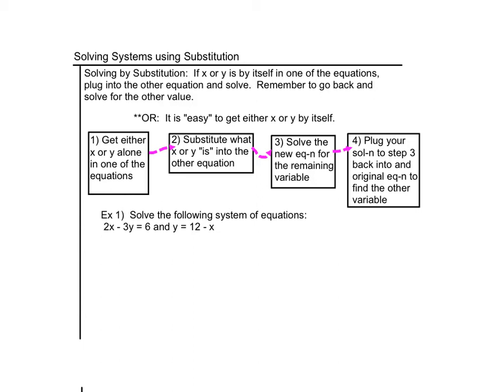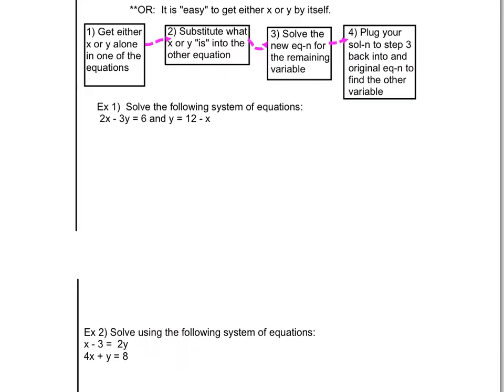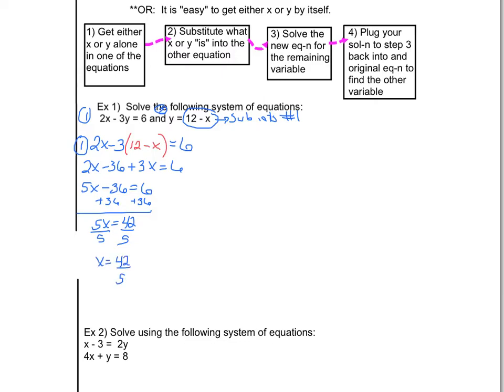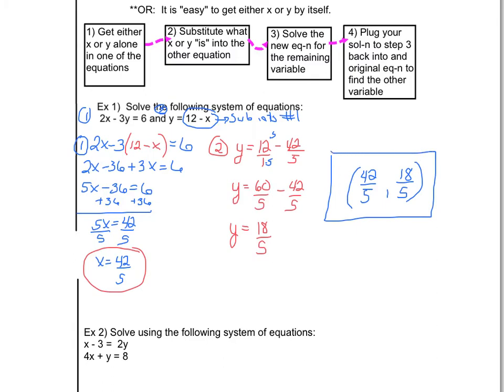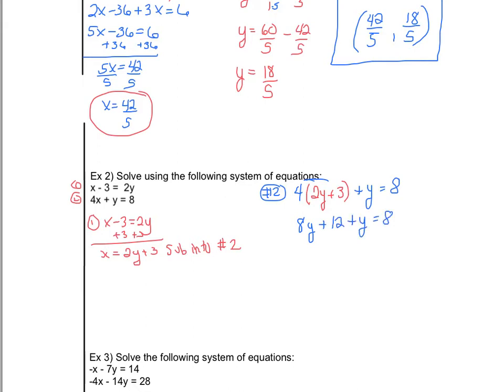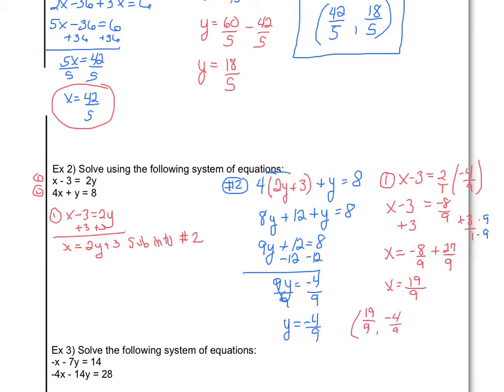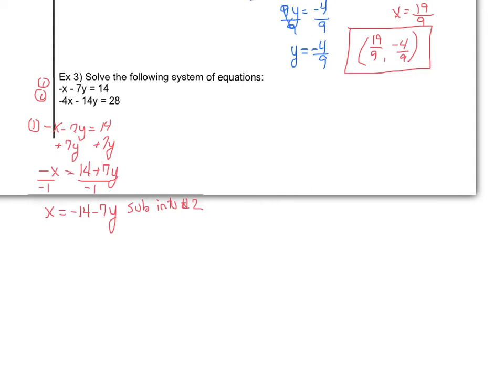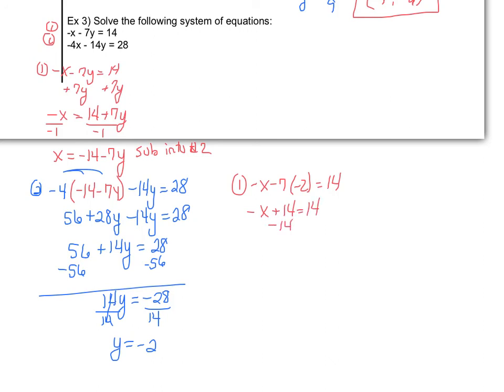Solving Systems with Substitution